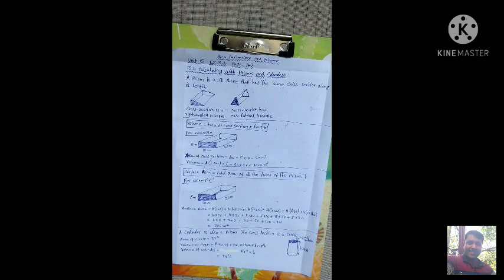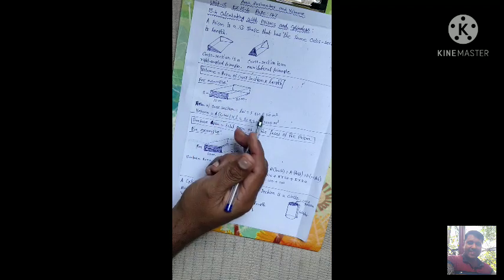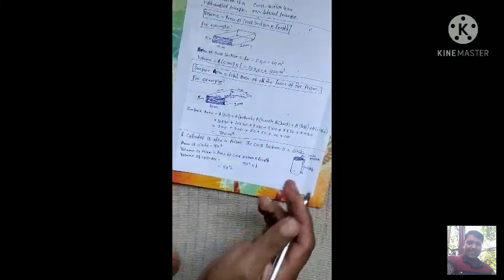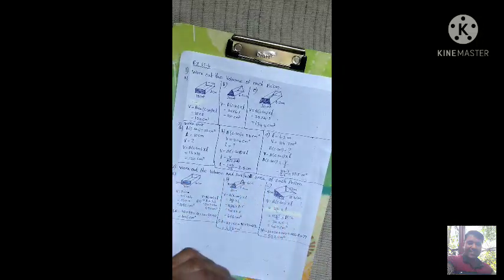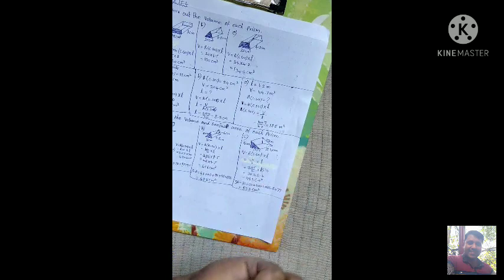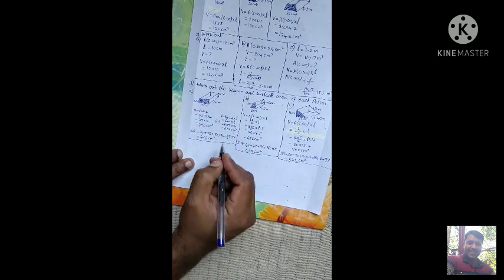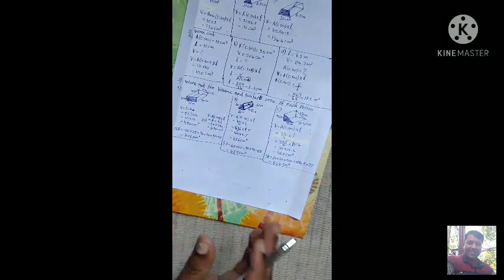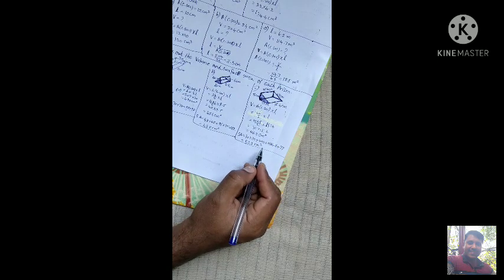Area, Perimeter and Volume part 3 ( Ex 15.4 questions 1,2 and 3)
Ex 15.4 questions 1,2 and 3